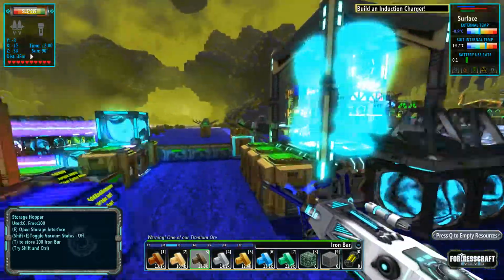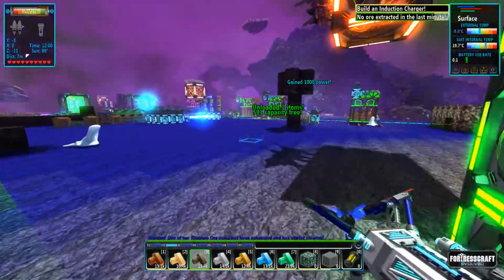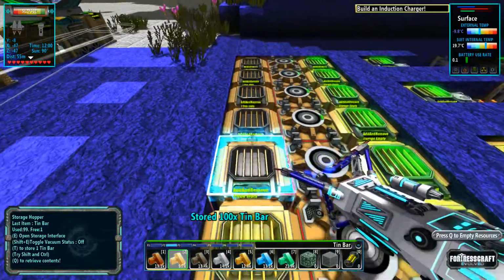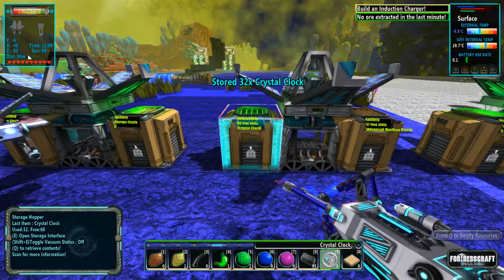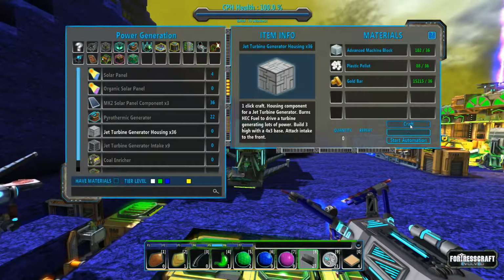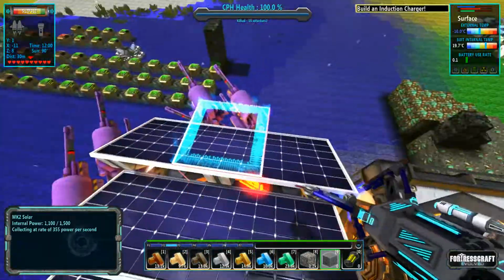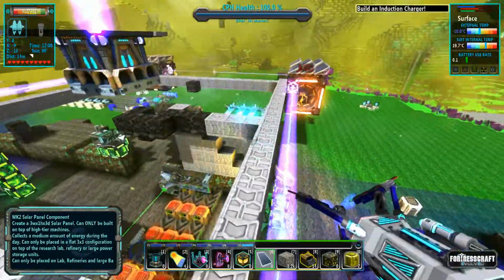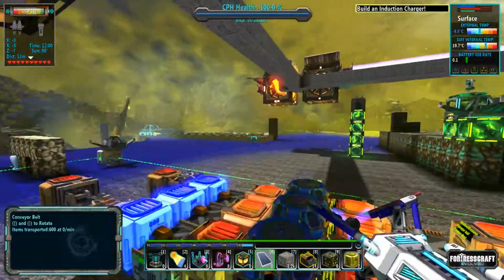Fortress Craft - Unlock Run - Ep 039 - A Solid Defence